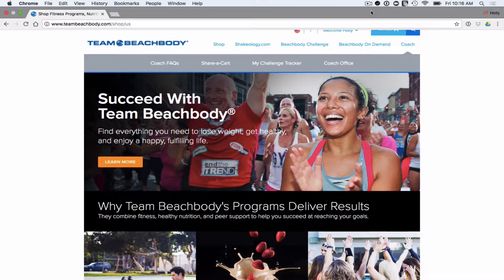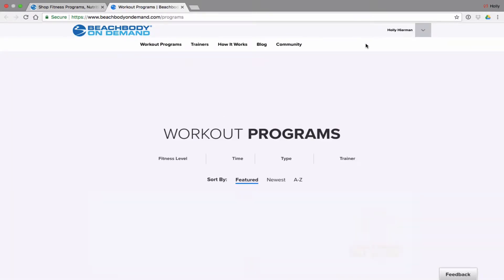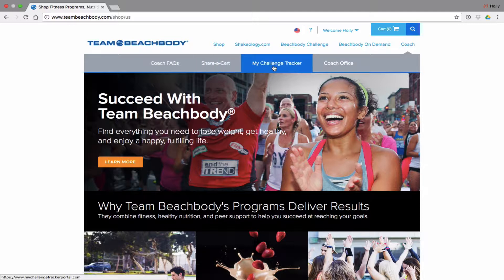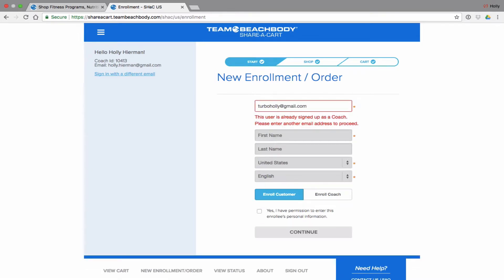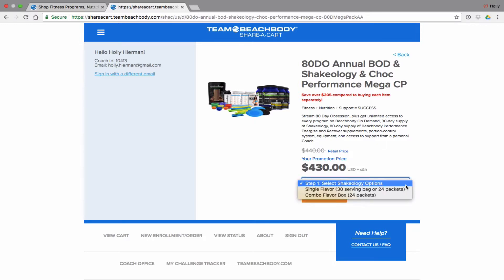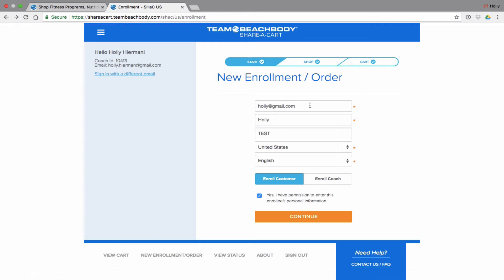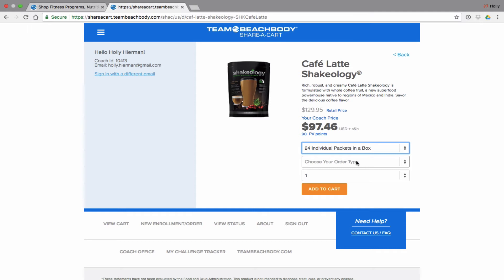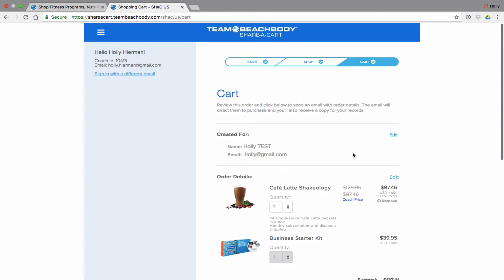Send a Pre Order to Coaches and Customers with Share a Cart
This video will walk you through How to Send a Pre Order link to your potential Beachbody Coaches & Customers using Beachbody’s Share a Cart.

Previously known as Coach Mobile, this video will walk you through exactly how to create an order link for your customers and clients, once you know what they want to purchase.

Also, this process will help you figure out if someone already has a coach.  If they DO have a coach, you can help them with a simple coach switch.